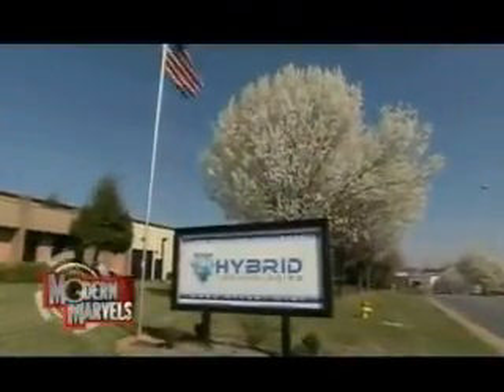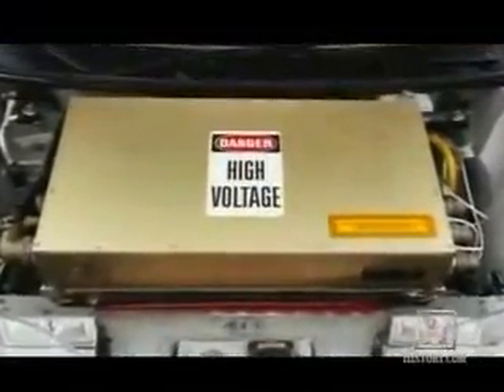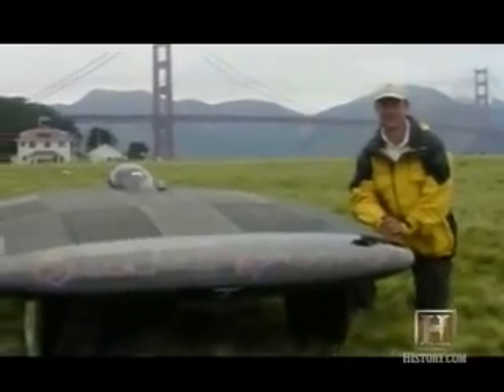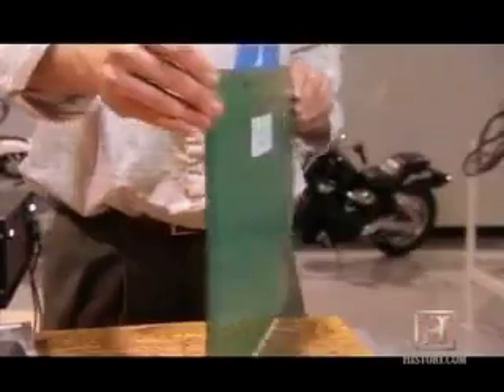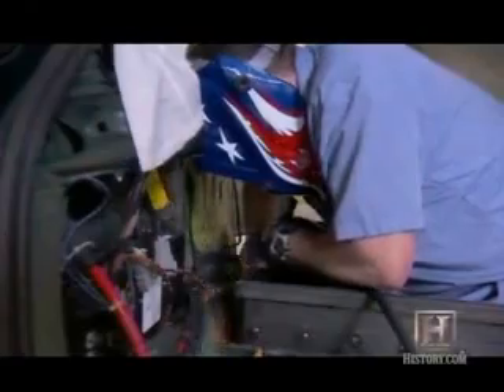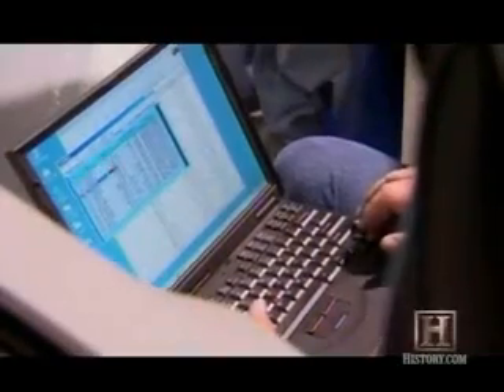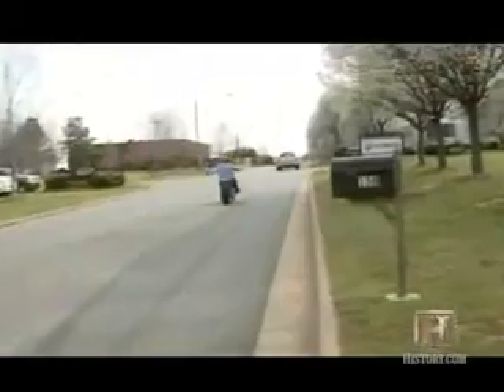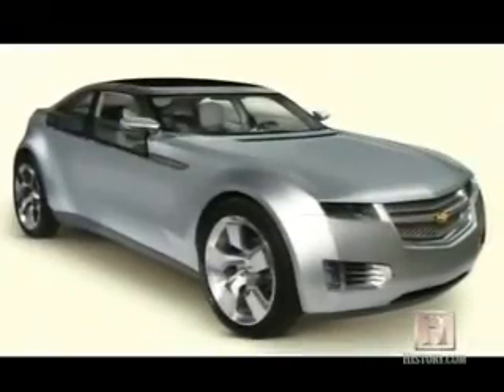Hybrid's (OTCBB: HYBT) Electric Cars on Modern Marvels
The exploration of Hybrid Technologies by Modern Marvels on the History Channel